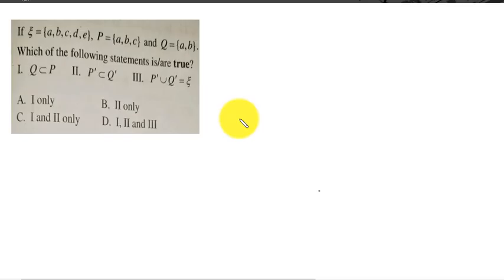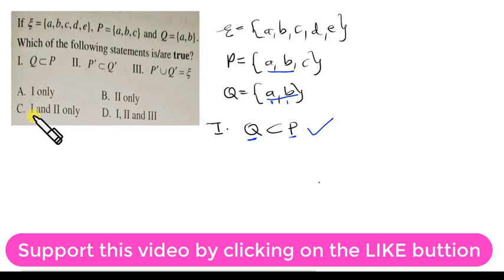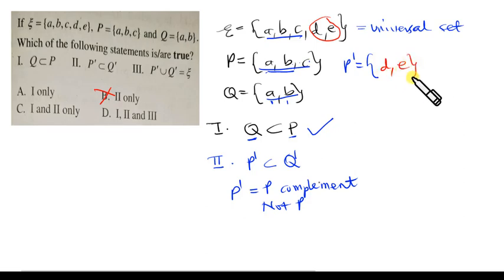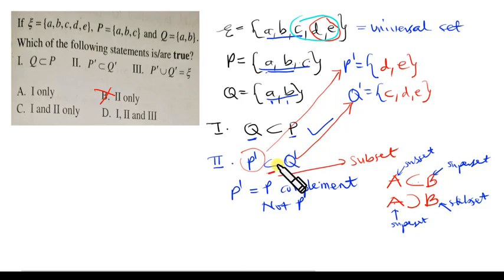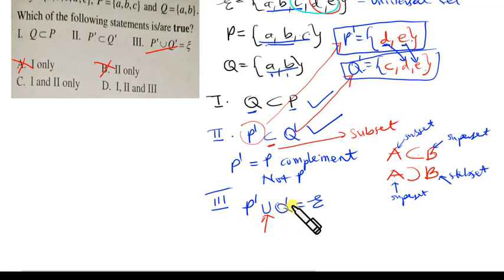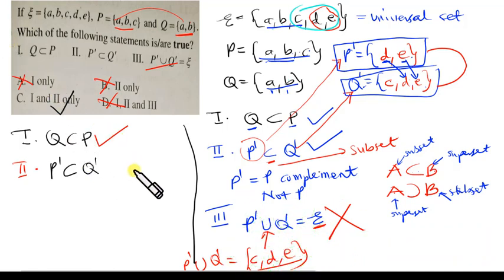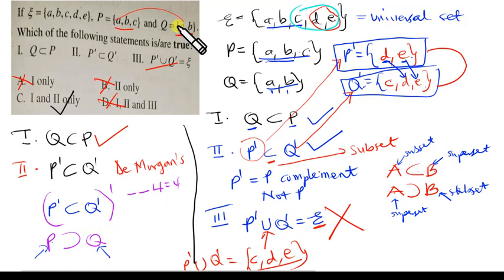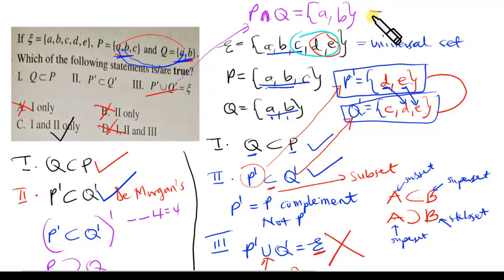General/Core Mathematics | Sets And Operations On Sets | SSSCE 1993 | OBJ Q25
Check our TikTok channel for more fascinating solutions and clues#